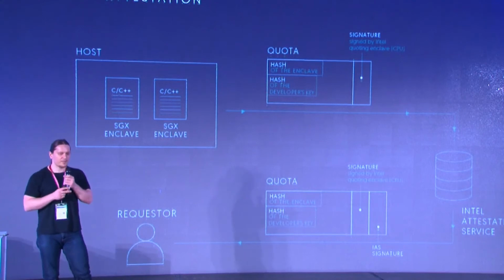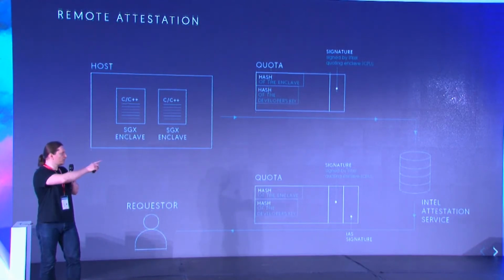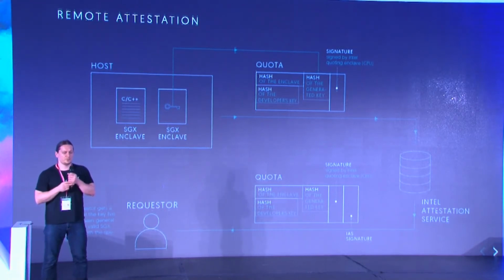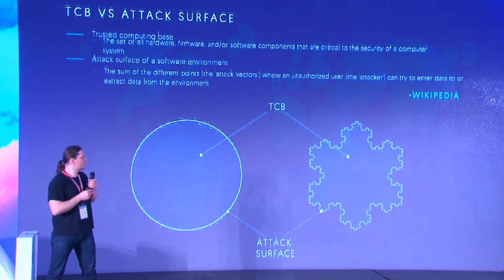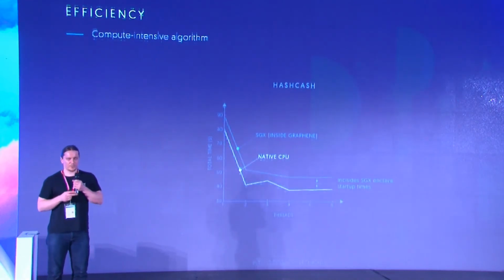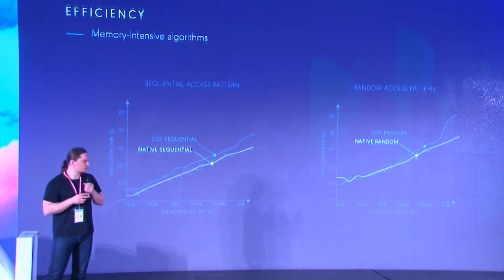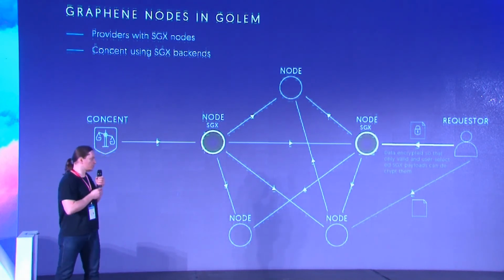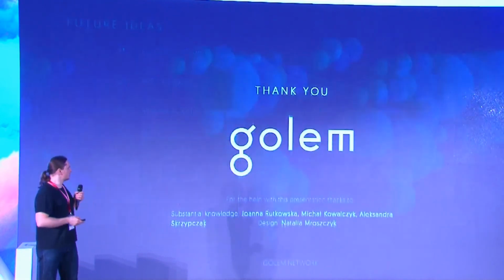Piotr Janiuk-Arbitrary Computations with SGX in Golem Architectural Considerations, Security Ris